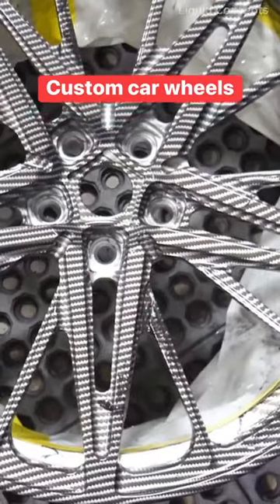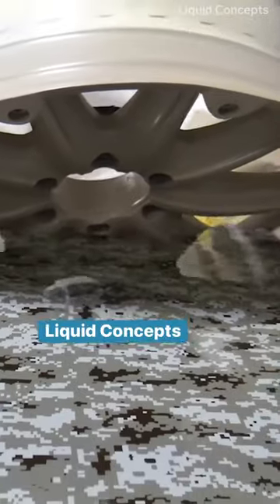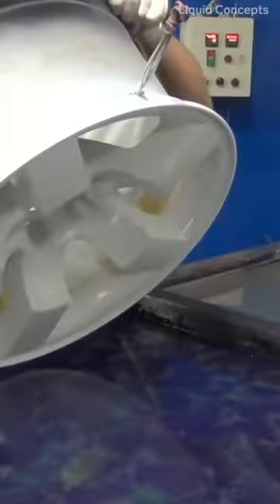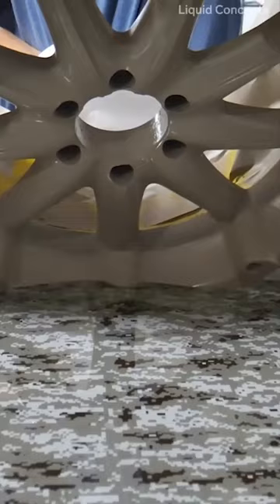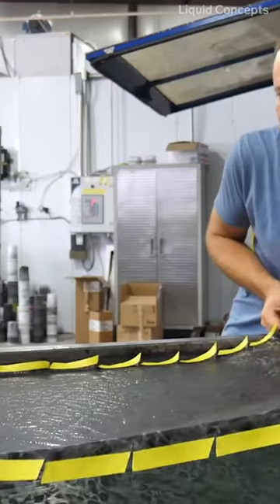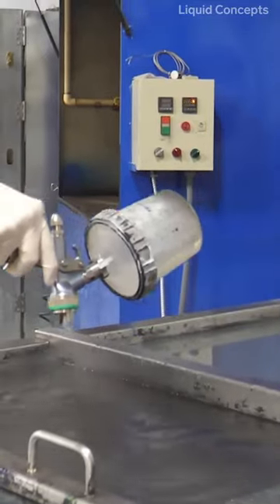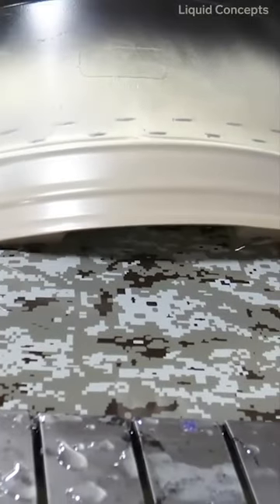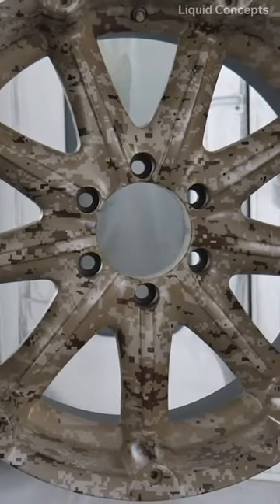Did you know that car wheels can be customized with hydrodipping ?